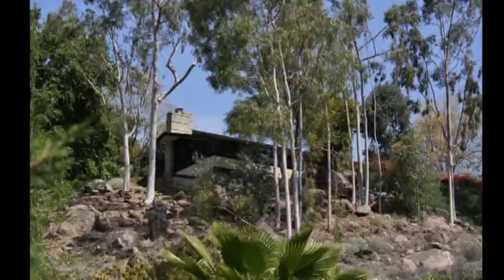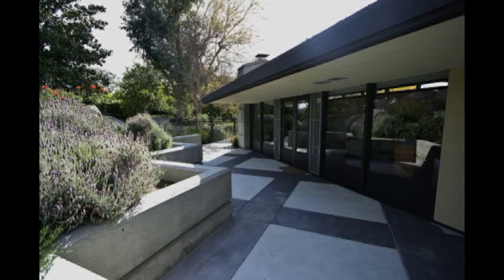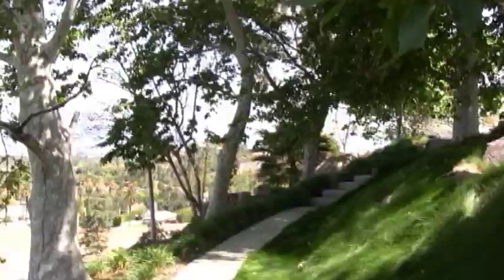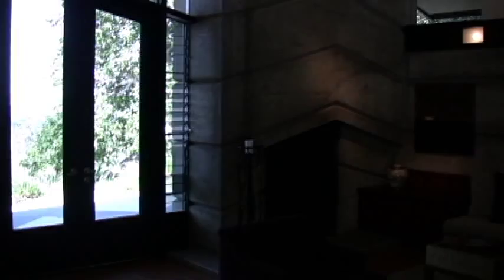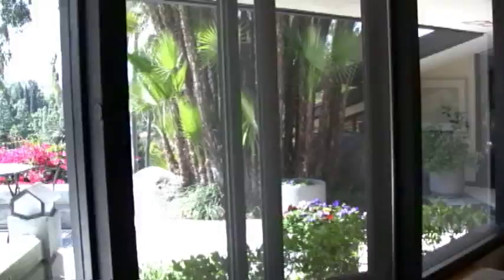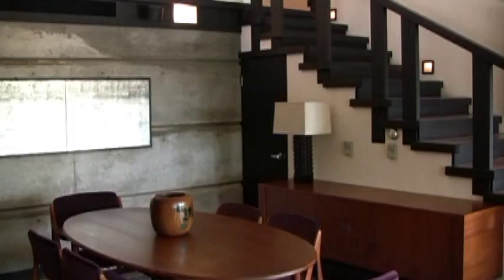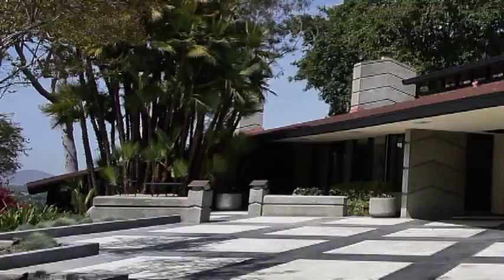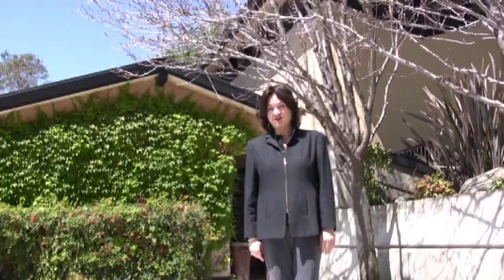Windermere Tower Properties Virtual Home Tour: Architecutally stunning, Post-Modern Home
A rare opportunity to own one of the most unique, historically significant homes from a National perspective.You must see this one of a kind, concrete poured post-modern home, by Architect designer, Lois Davidson Gottlieb who apprenticed at Taliesin West with Frank Lloyd Wright. This home is a marriage of earth and structure and features 2806 square feet, 4 bedrooms/3.5 baths on 1.62 acres of natural boulder outcroppings, with magnificent plant specimens and a 240 degree views of the City. This extensive estate offers privacy and tranquility to the discerning buyer and is located in Riverside's prestigious Hawarden Hills area. A long winding private drive leads to this beautiful home which is influenced by an organic architecture theme. Beautiful concrete diamond pattern designs highlight multiple patio areas that surround this home. It is perfect for entertaining with a built-in BBQ area, a black-bottom pool,outdoor shower/changing area, and lush landscaping. Features include: Spanish pavers, single and double door entry, recessed lighting, walnut wood cabinetry, 3 fireplaces, indoor laundry/maids closet storage/exercise. Kitchen offers:hand-fired, glazed tiles from Kyoto, Japan, built-in seating.Master bathroom offers a sunken tub with garden atrium.